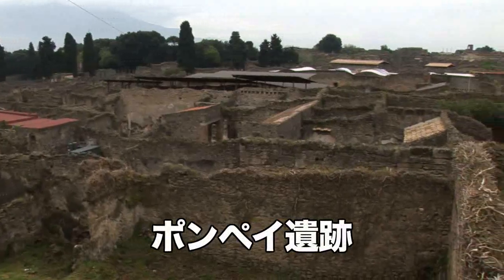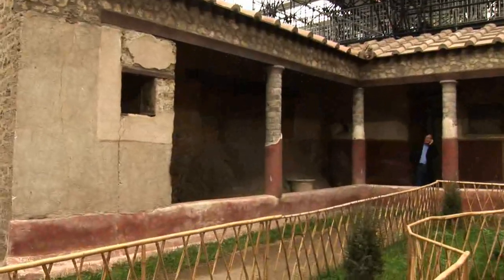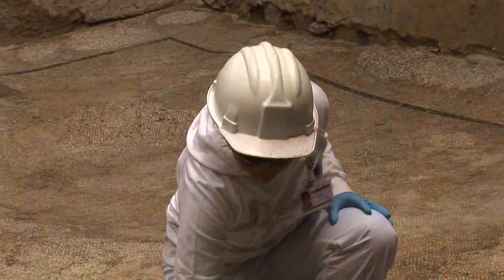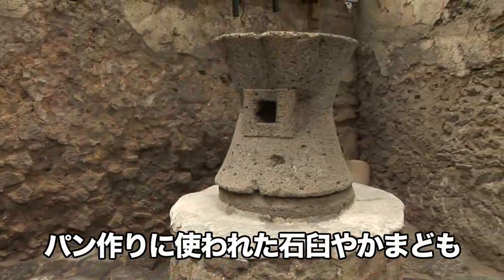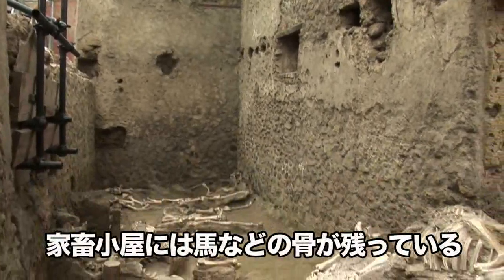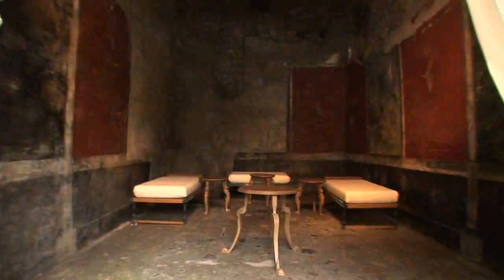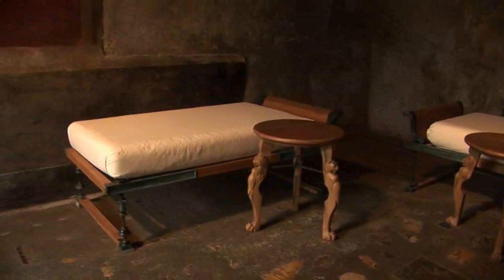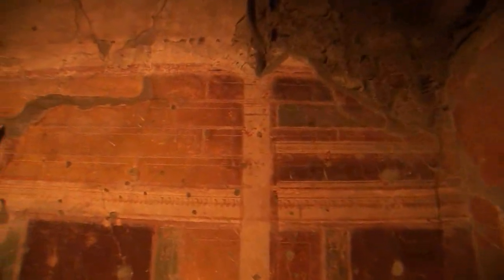Pompei Viva ポンペイ遺跡 古代邸宅が一般公開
Pompei Viva
古代ローマ時代の邸宅が修復を終えて一般公開